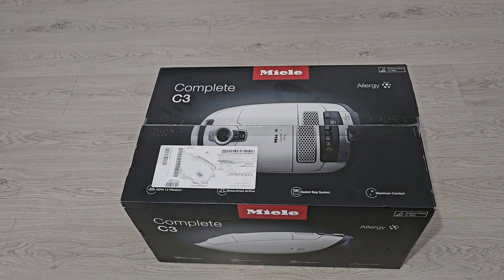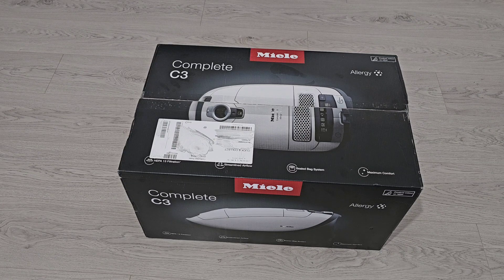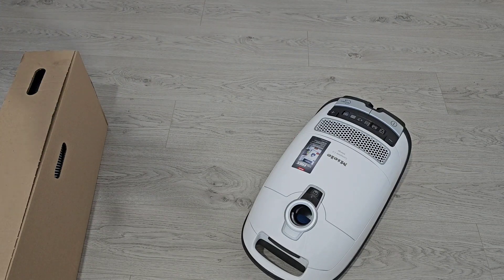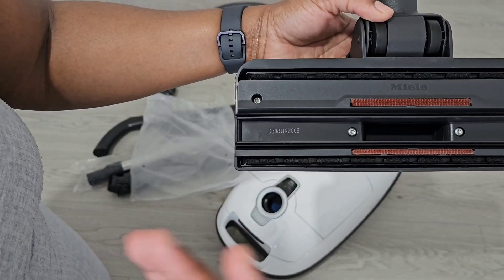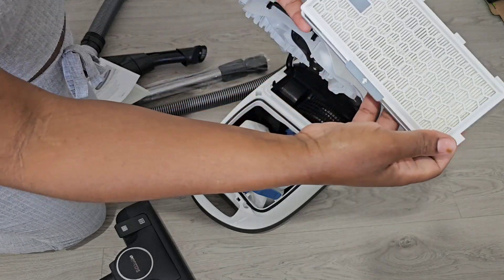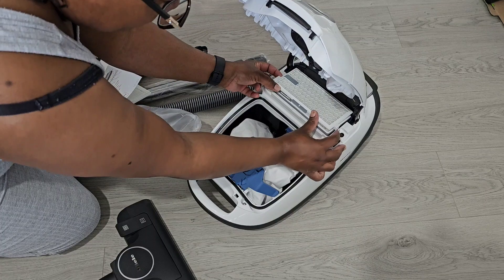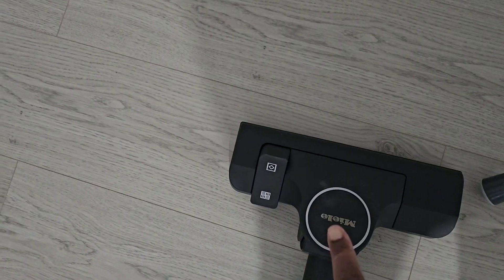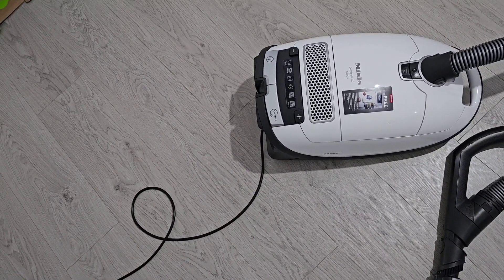Miele Complete C3 Unboxing , Setup & Demo Video | First Cylinder Vaccum | Unbox With Me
This is an unsponsored video. I bought it with my own money. In this video, I unbox my vacuum and show you how to set it up. A very chaotic but fun video.

The products can be purchased at John Lewis or the Miele website. Unfortunately, it is no longer on sale.